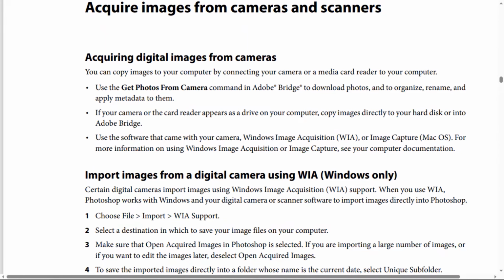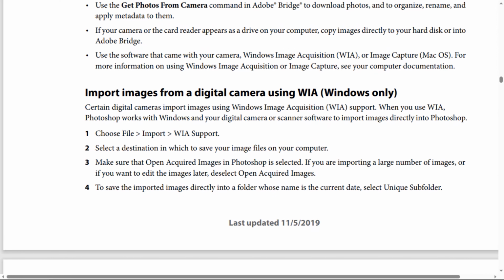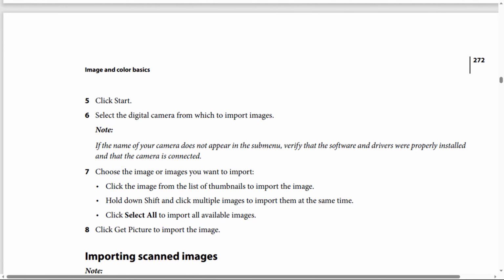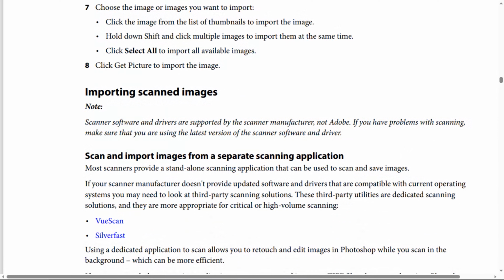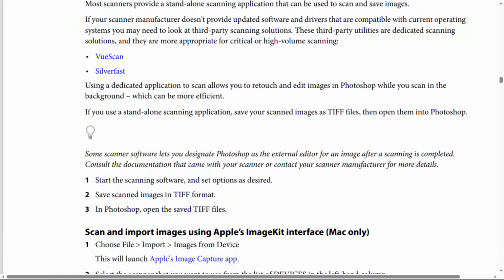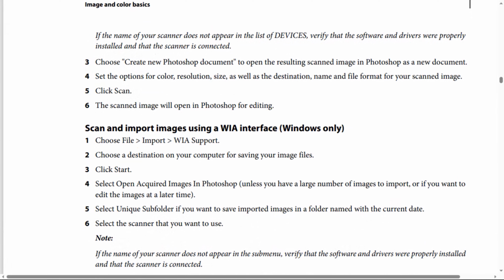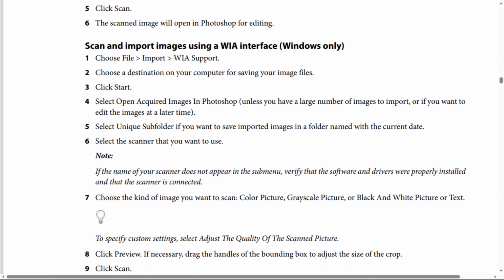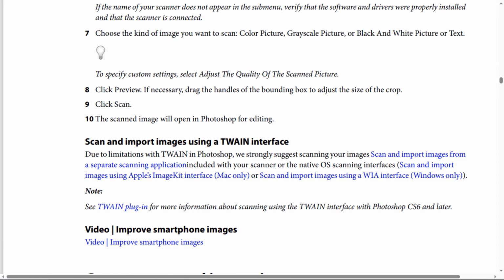Acquire Images From Cameras And Scanners In Photoshop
Learn Acquire Images From Cameras And Scanners
Acquiring digital images from cameras
You can copy images to your computer by connecting your camera or a media card reader to your computer.

Use the Get Photos From Camera command in Adobe® Bridge® to download photos, and to organize, rename, and apply metadata to them.

If your camera or the card reader appears as a drive on your computer, copy images directly to your hard disk or into Adobe Bridge.

Use the software that came with your camera, Windows Image Acquisition (WIA), or Image Capture (macOS). For more information on using Windows Image Acquisition or Image Capture, see your computer documentation.